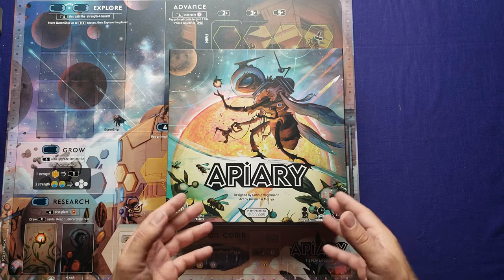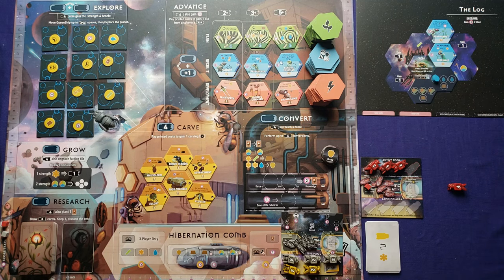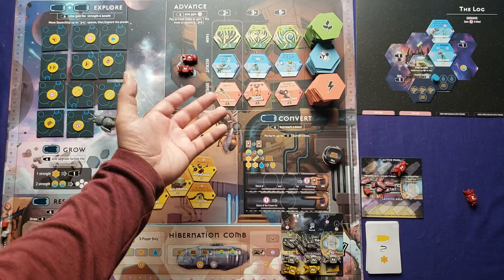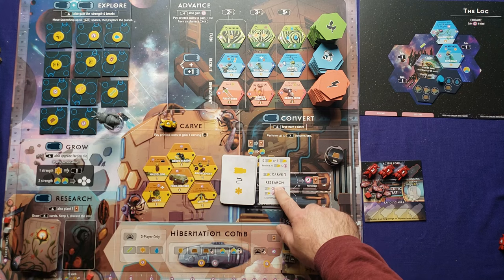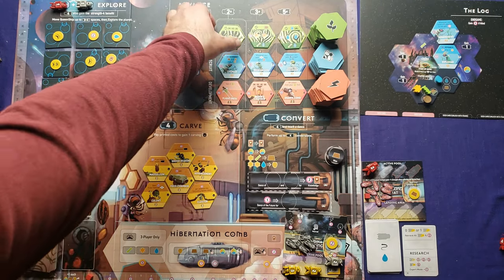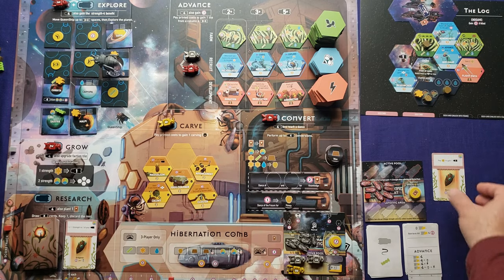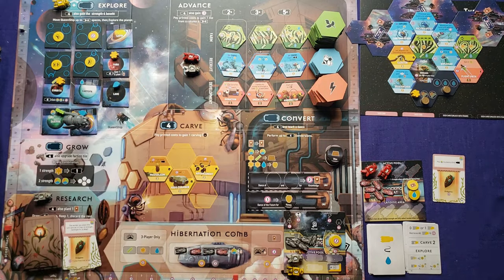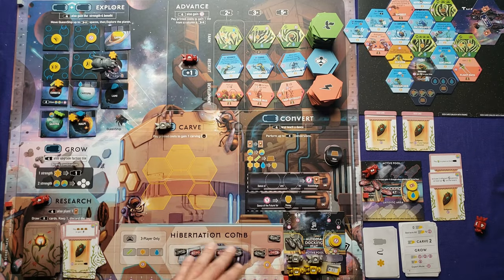Tutorial & Solo Playthrough of Apiary - Solo Board Game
In this video, I teach and play through the solo mode of Apiary by Connie Vogelmann and Stonemaier Games. Apiary is a worker placement game where you are managing a hive of bees that has gone interstellar. In the solo mode, you play against an AI that is designed by the Automa Factory.

Have rules questions? Want to chat? Suggestions for future content? Updates? Check out Tabletop For One's Discord server here:

00:00 Introduction
00:12 Overview
01:09 Setup
07:05 How to Score Points
09:20 Rules Overview
23:37 AI Rules
30:44 Start of Gameplay
37:33 AI Retrieves Workers
38:57 Grow Action
41:39 Using a Card Ability
41:54 Convert with 4 Worker
44:23 Carve Action
45:32 AI Deck Runs Out
46:35 Upgrading Faction Tile
47:30 Worker Bumped to Hibernate
50:54 Explore with 4 Worker
51:35 AI Hibernation Priority
52:16 Advance Combo Action
56:27 Research with 4 Worker
57:26 End Game Triggered
58:45 AI Final Scoring
01:02:00 Player Final Scoring
01:01:36 Outro